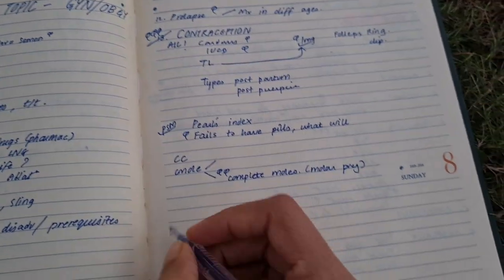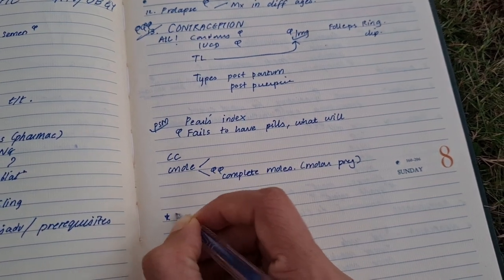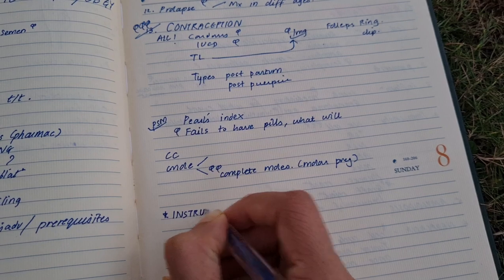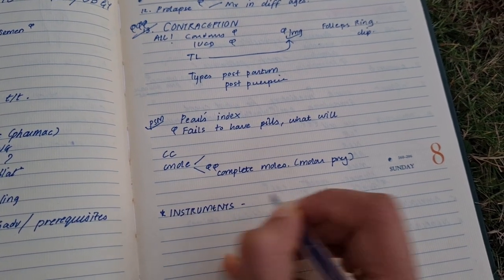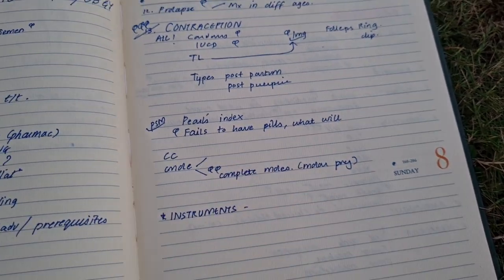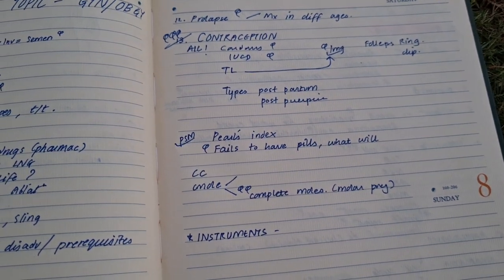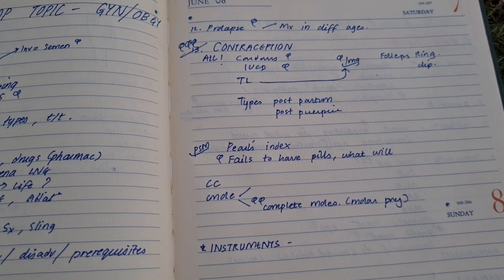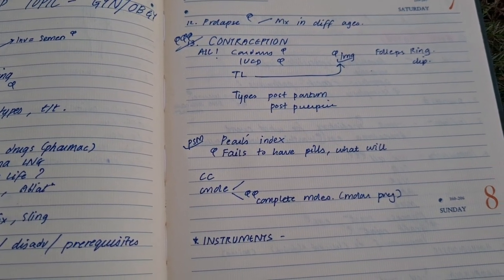Must know topics in OBGY (OBSTETRICS GYNAECOLOGY) for NEETPG/NEXT in last month